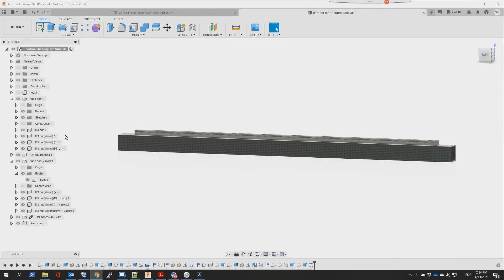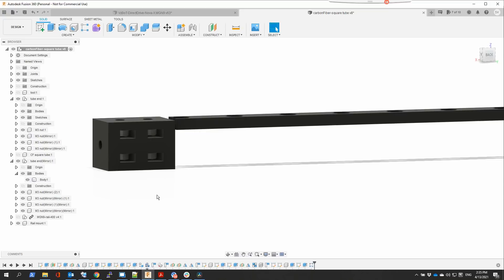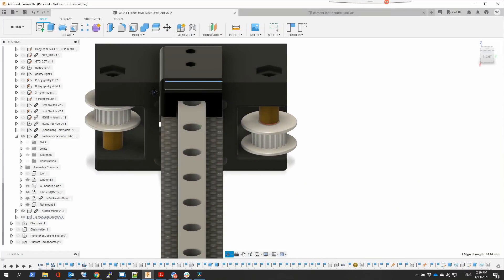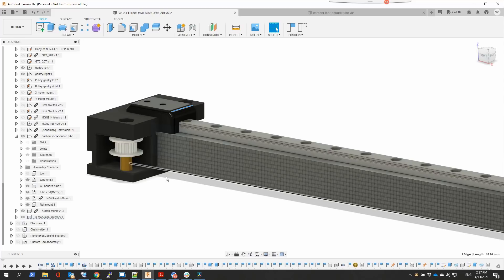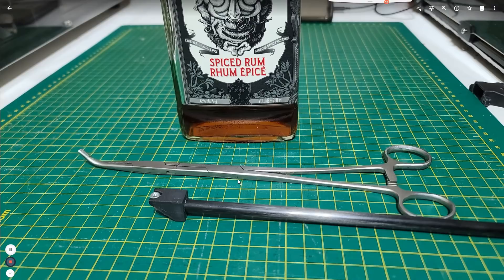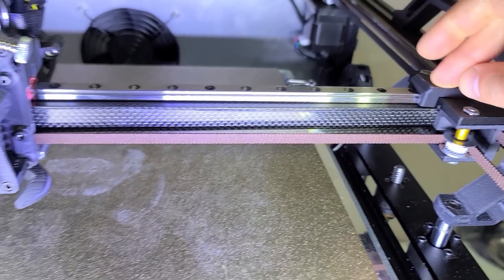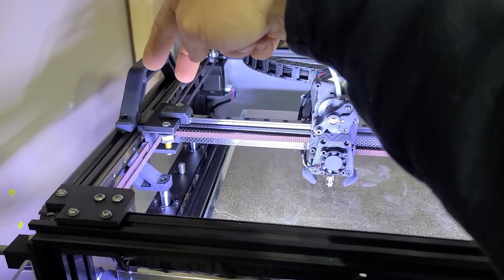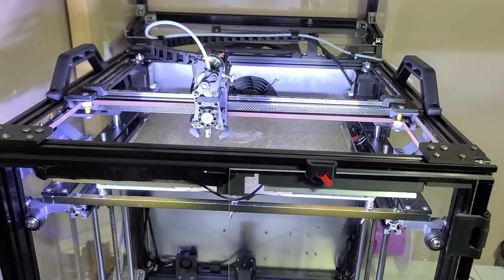Mounting carbon fiber square tube on the VzBoT 3D printer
Replacing 2020 Aluminum profiles with super light weight Carbon Fiber tube

NOTE: in the cad design, the long plastic nut holder is upside down, which has brought a good idea. It could be use to just bring the nuts in place, and once screwed, you could remove it and be done.

-Carbon tube